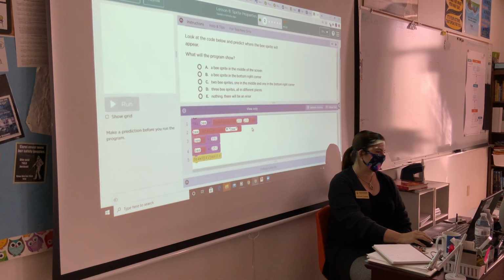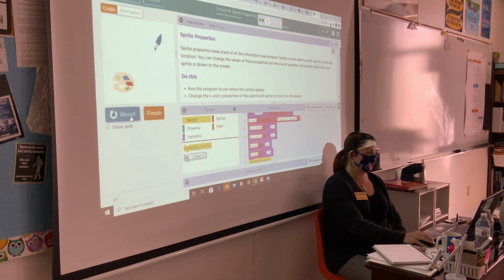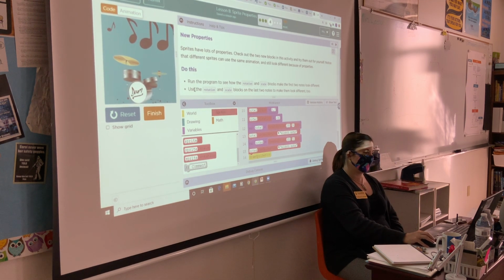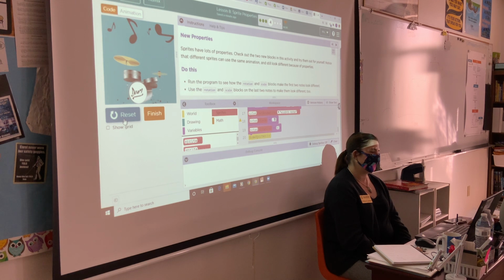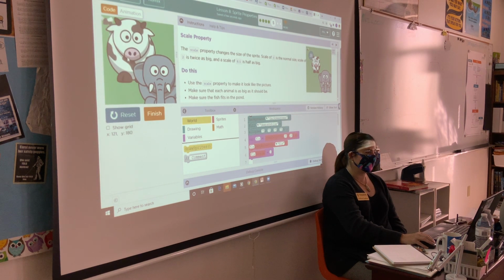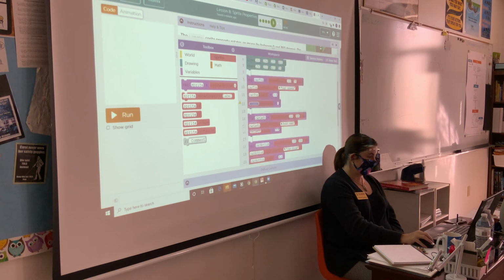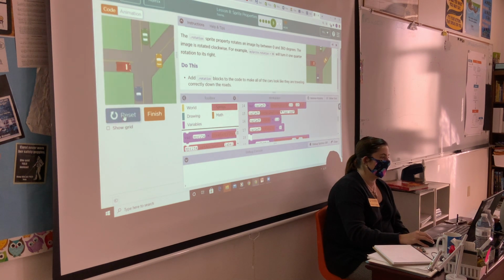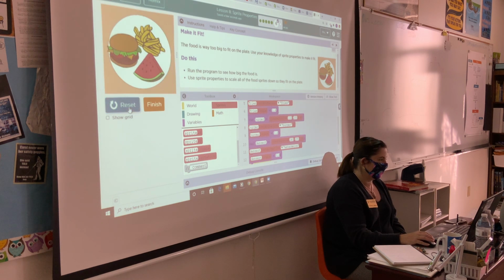MS coding L8 Sprite Properties Dec7